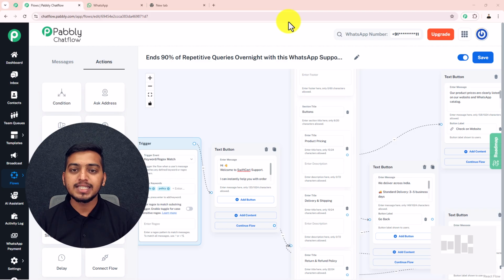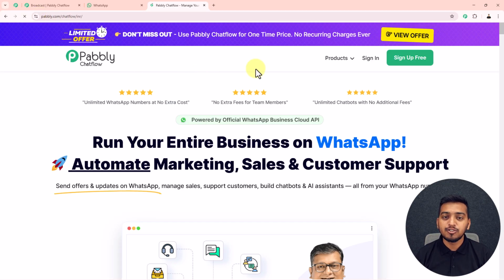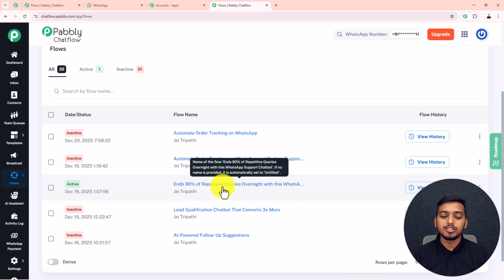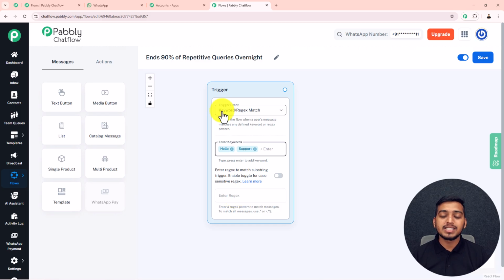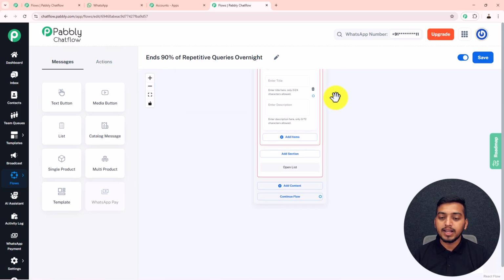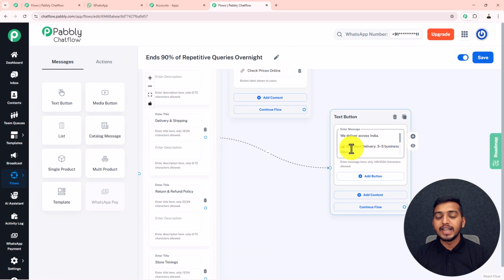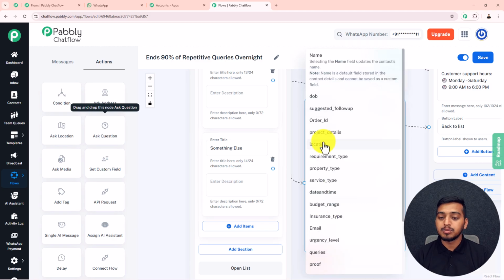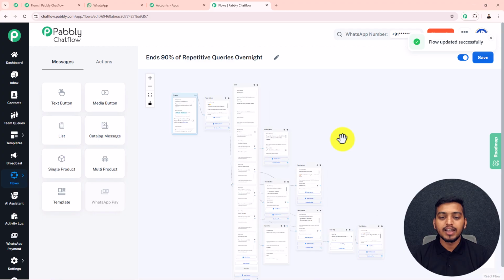End 90% of Repetitive Queries Overnight with this Chatbot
Customer support teams waste hours answering the same questions — pricing, return policy, store hours, coupons, and basic FAQs.

In this video, you’ll learn how to end up to 90% of repetitive support queries overnight by building a WhatsApp chatbot using Pabbly Chatflow.

I show the step-by-step creation of a FAQ-driven WhatsApp chatbot that automatically answers common customer questions and escalates only complex issues to human agents.

You’ll learn how to:
Create a WhatsApp chatbot for repetitive queries
Use Pabbly Chatflow to build a support chatbot
Escalate complex tickets to human agents
Reduce support workload and response time
Improve customer satisfaction without hiring more staff

This setup is ideal for e-commerce stores, travel operators, local businesses, and any SMB handling high volumes of repetitive customer questions.

🎯 Use Case: Business Problem: SMB support teams spend hours answering the same questions (pricing, hours, policies).
Who Faces It: E-commerce owners, travel operators, local businesses.
Why Manual Fails: Humans cannot scale to respond 24/7 and quickly get burned out with repetitive tasks.
How Chatbot Solves It: Deploy a FAQ-driven ChatFlow chatbot that handles common support queries and only escalates complex tickets to humans.
Outcome: Significant reduction in support workload, shorter response times, higher customer satisfaction, and employees can focus on complex issues.